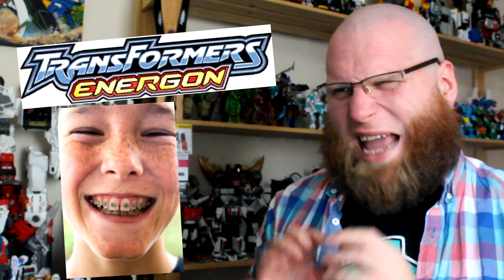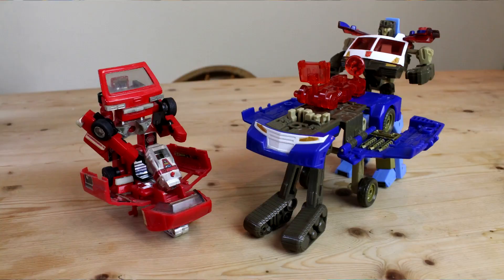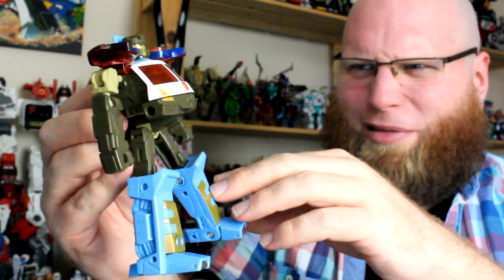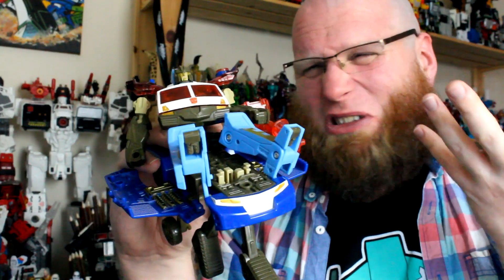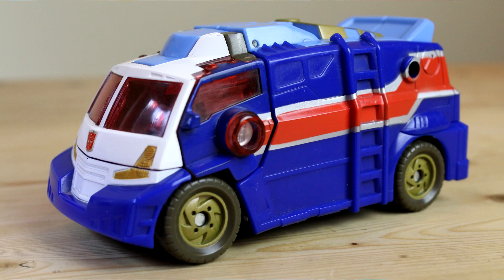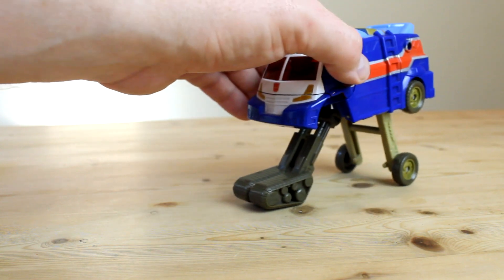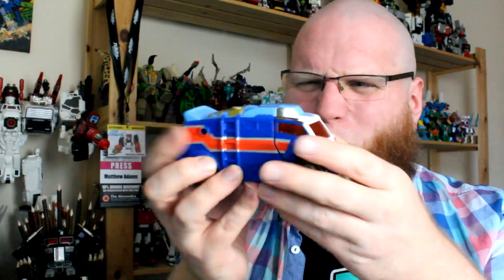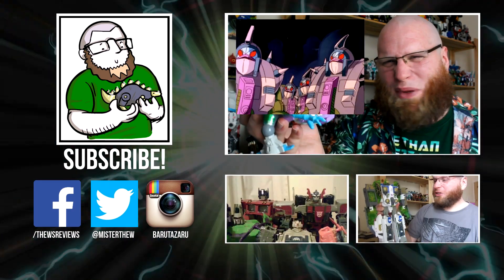Energon Tow-Line: Thew's Awesome Transformers Reviews 168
You so fine you tow my line.